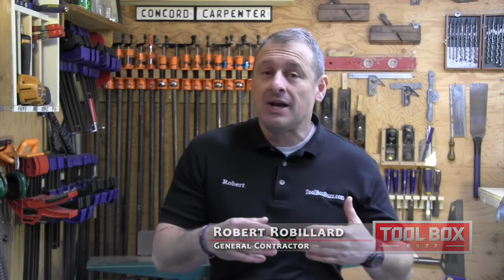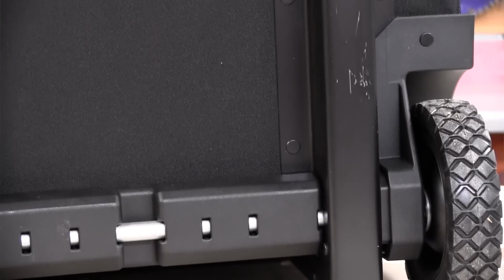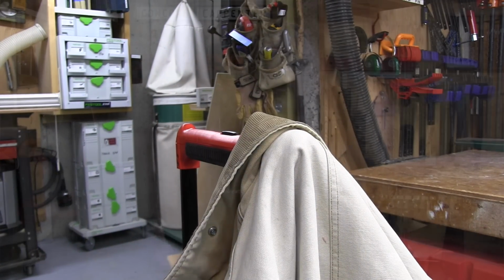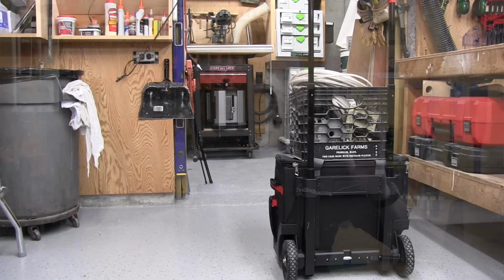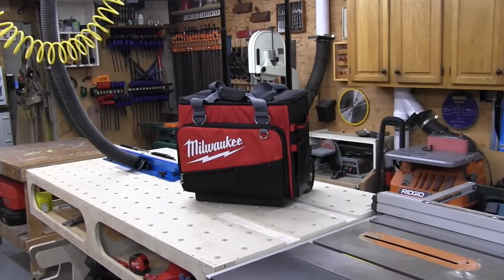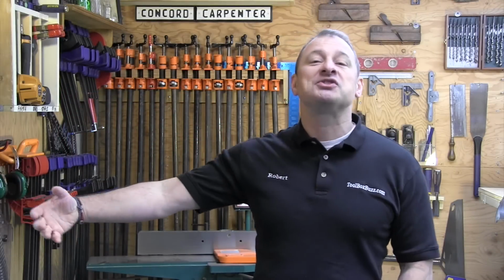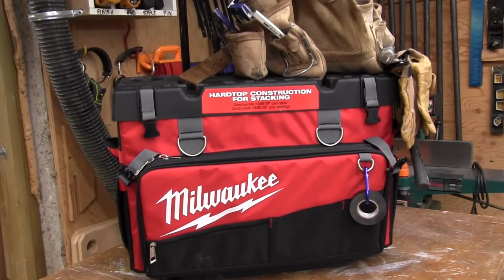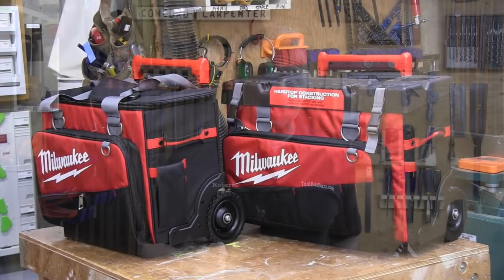Milwaukee 18" and 24" Rolling Bag Review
Video review of the 18" and 24" Hardtop rolling tool bags

One of the most common frustrations users have with other rolling bags available today is the weakness of the handles. To address this concern, Milwaukee designed its own industrial-grade extension handle for the Rolling Bags.